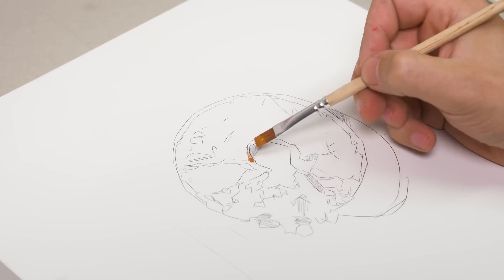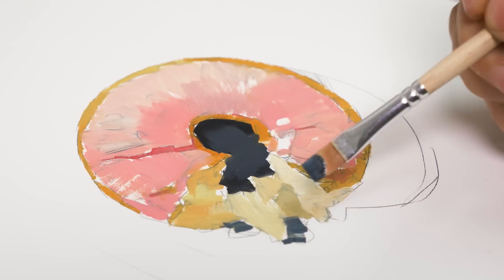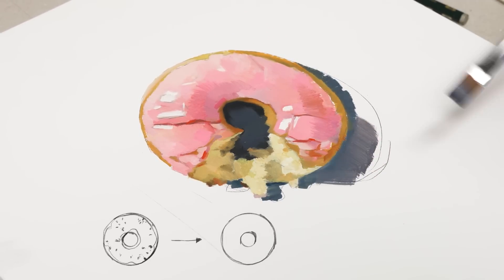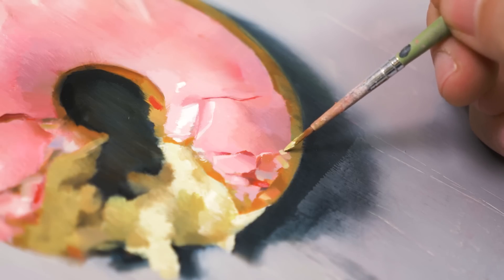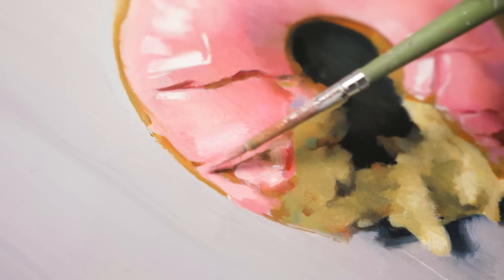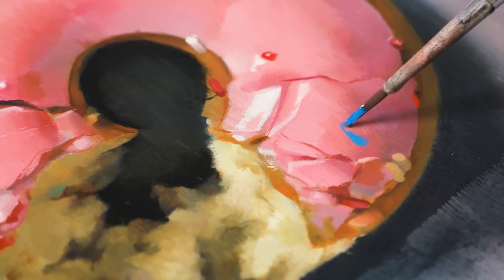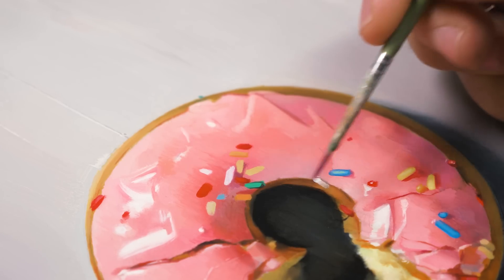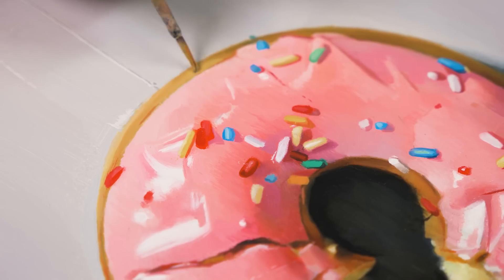The MOST REALISTIC Donut painting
Brilliant Pink ✨(Michael Harding)
Prussian Blue (Rembrandt)
cadmium yellow lemon (Michael Harding)
Permanent red violet (Rembrandt)
Ivory black
Yellow Ochre
Cadmium Red light
Titanium White
Ultramarine blue

PAPER PALETTE:

*All the Amazon links are affiliate links, you can purchase anything you like after using the links and I will get a small commission off that sale at no extra cost to you.